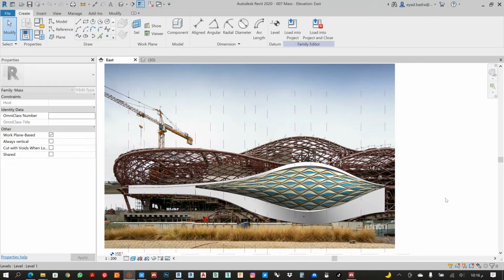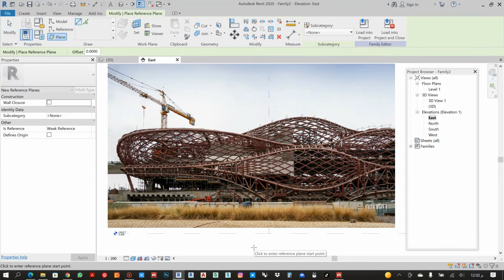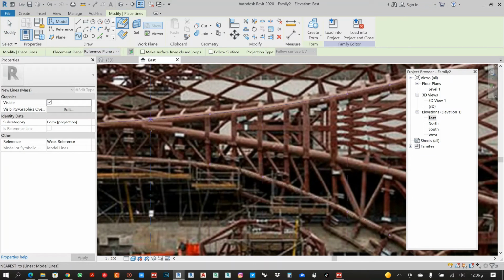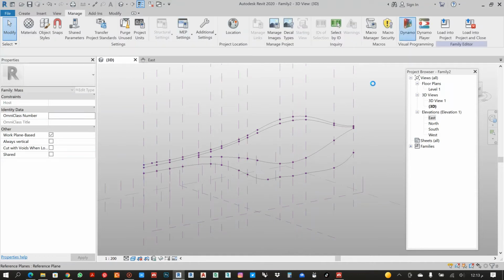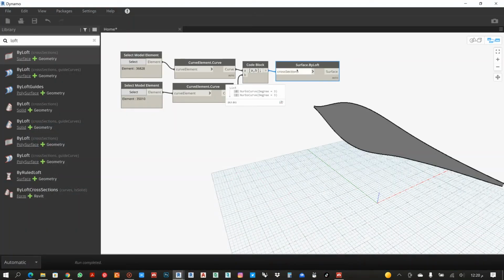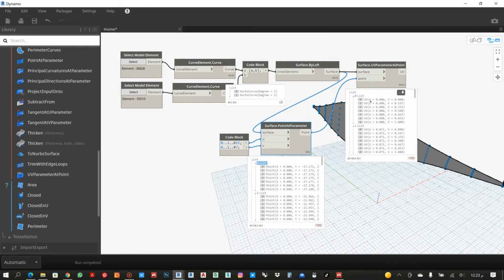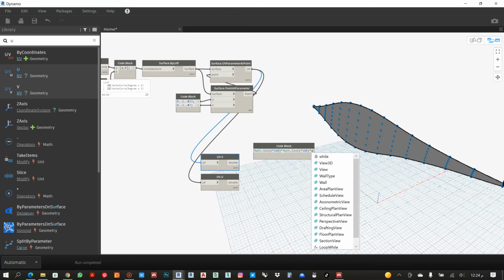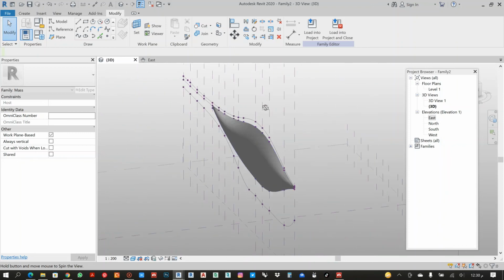Parametric design façade Panels KAFD building by ZAHA HADID Part 01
in this Video we explain how to make the Panels in a KAFD building in Riyadh Designed by Zaha Hadid using Dynamo and Revit adaptive component